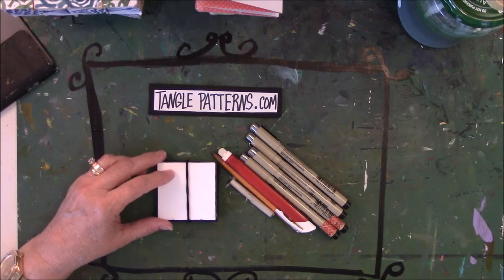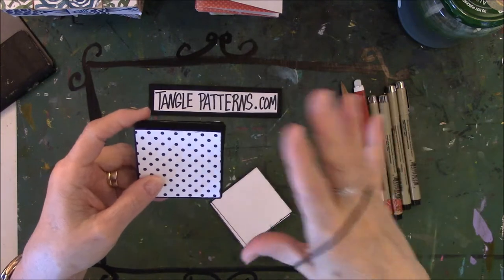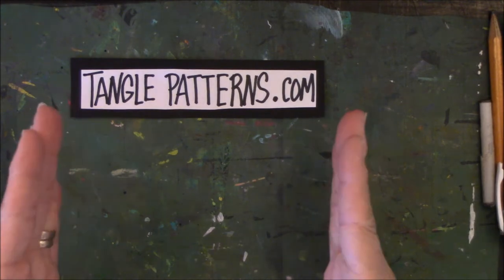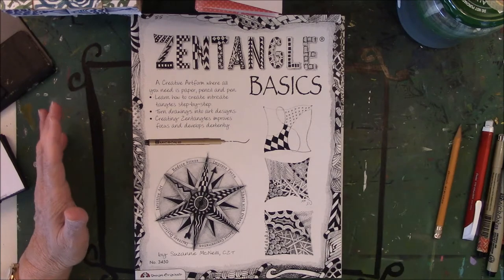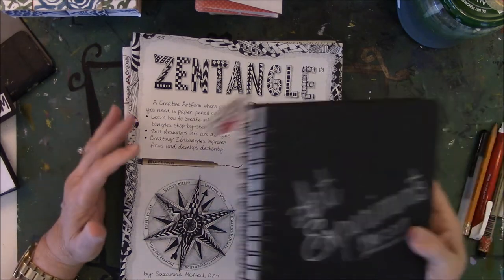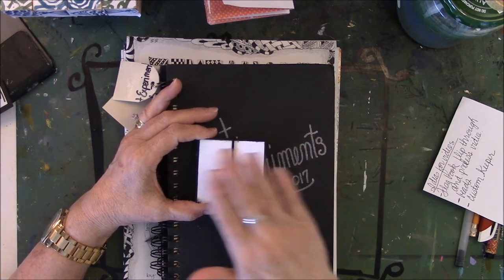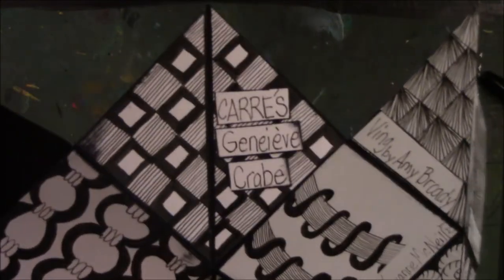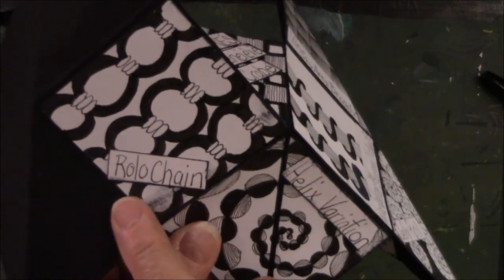Doodle a Day 1 thru 7